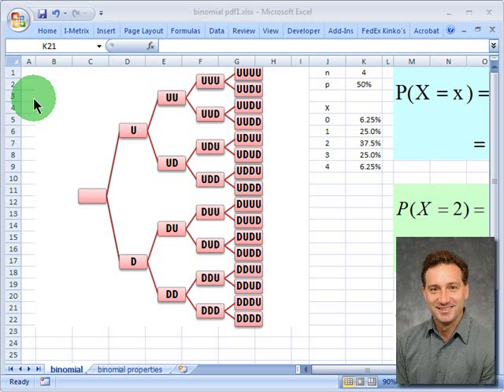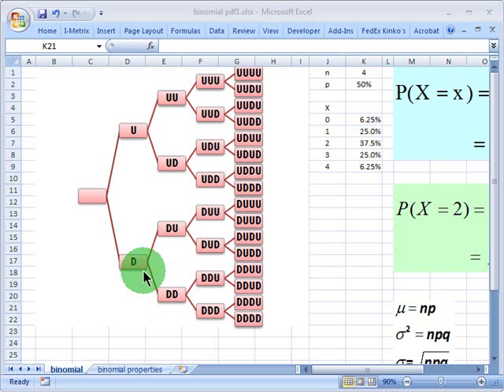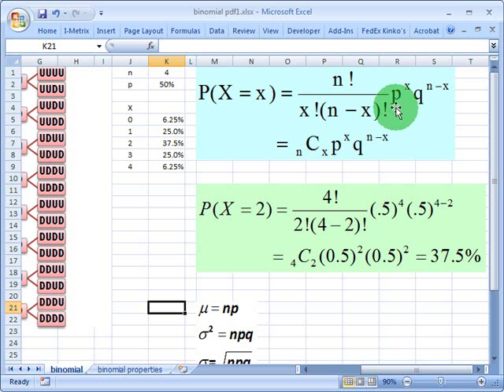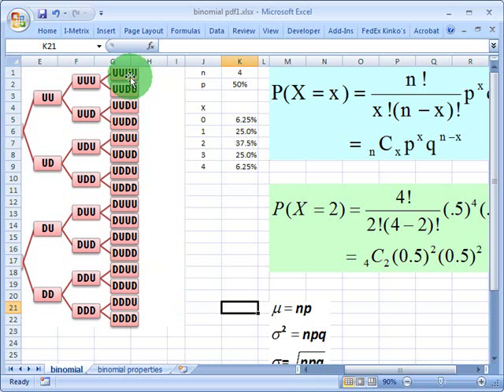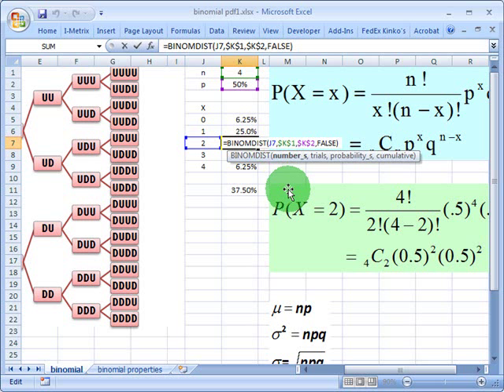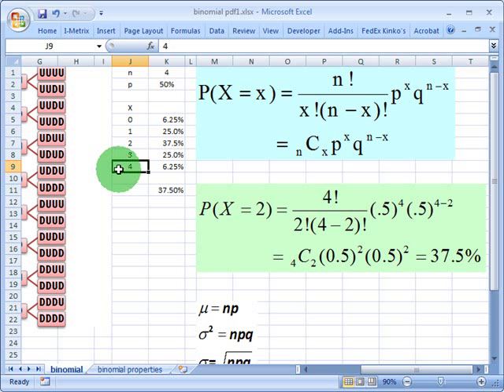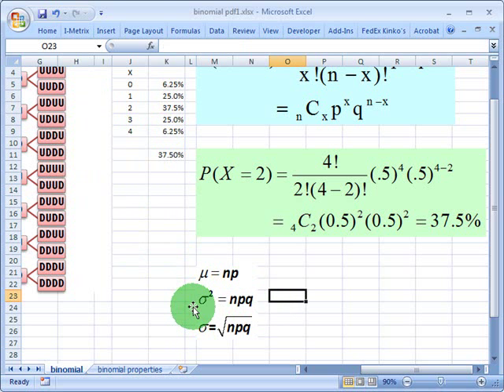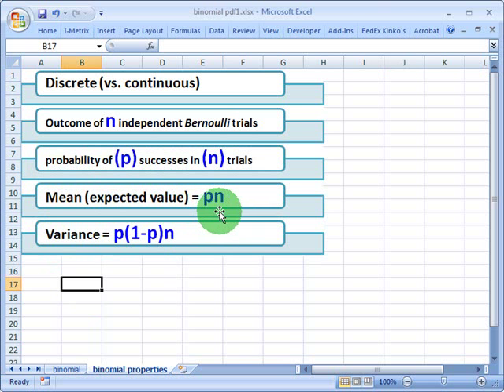Binomial distribution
The binomial is one of the basic distributions, yet surprisingly common in risk and quant finance. Here I take a look at its key properties and compare the formula to Excel's built in =BINOMDIST()